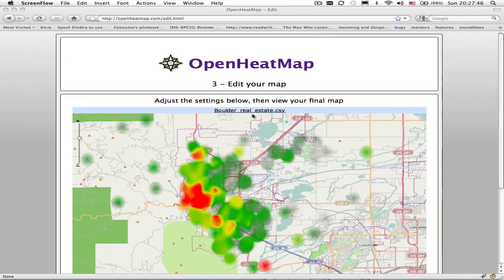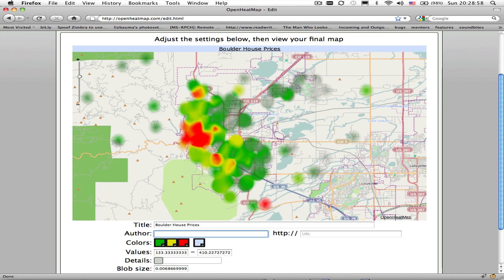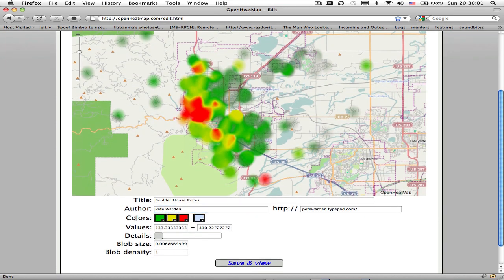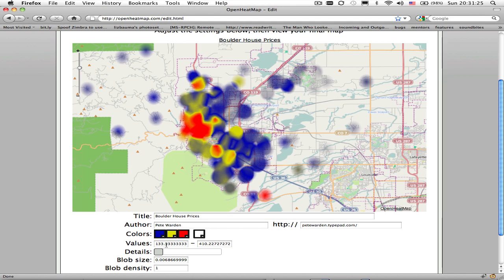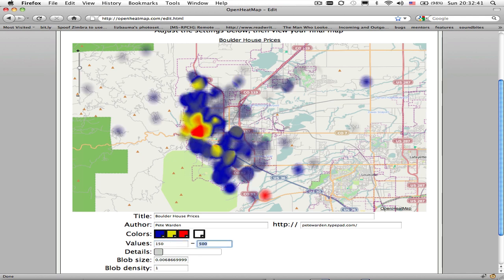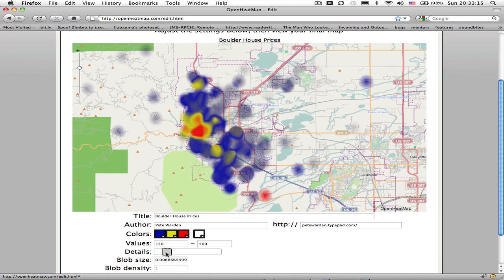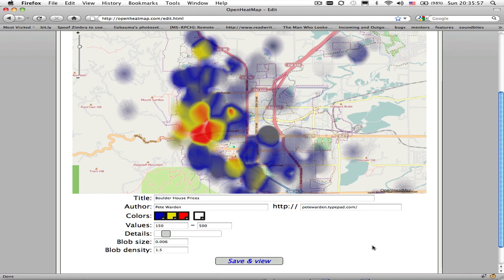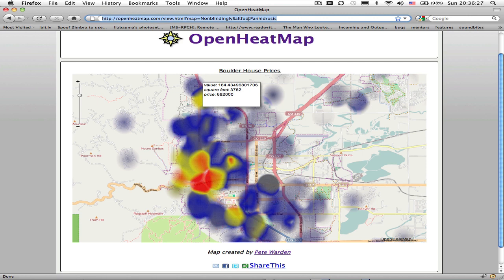OpenHeatMap Edit Controls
A walk-through of the editing controls for OpenHeatMap